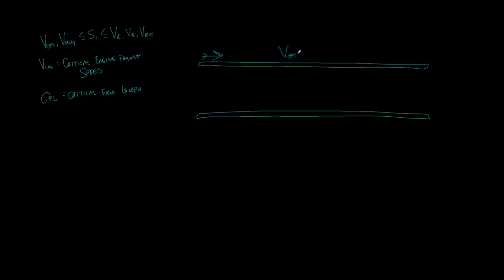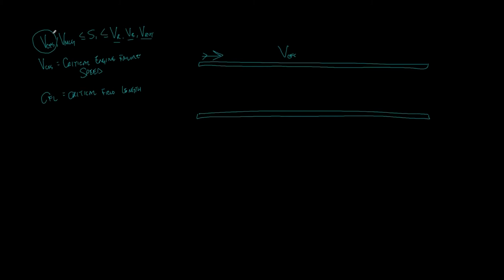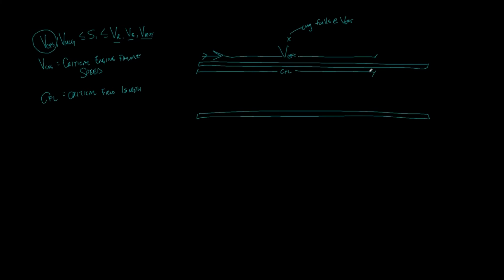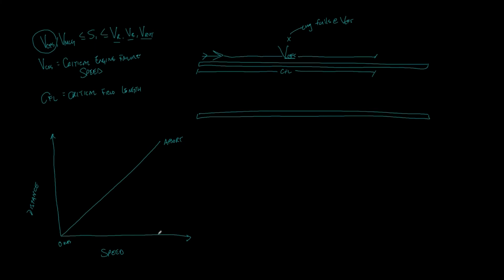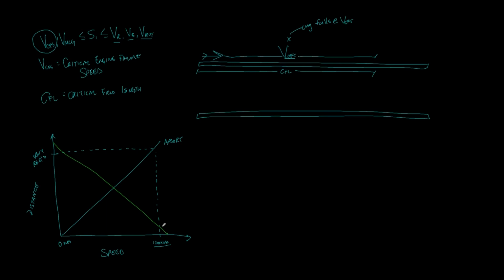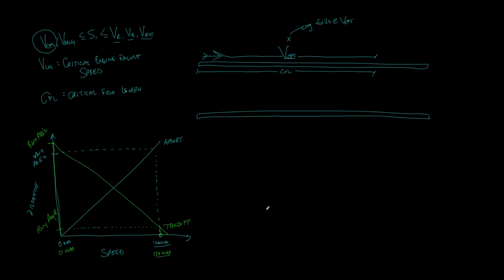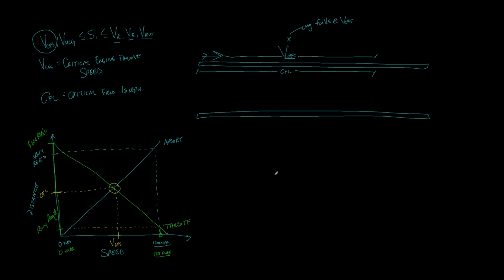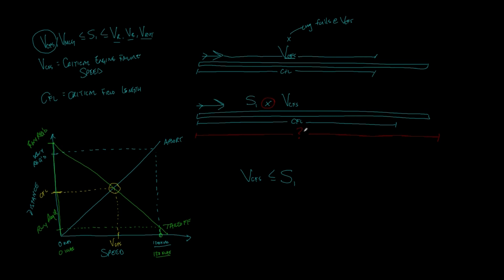Critical Engine Failure Speed (Video 6)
Discussion on Critical Engine Failure Speed in relation to the S1 Equation